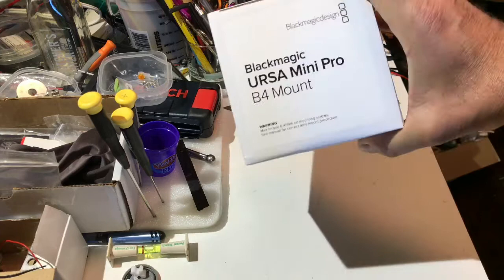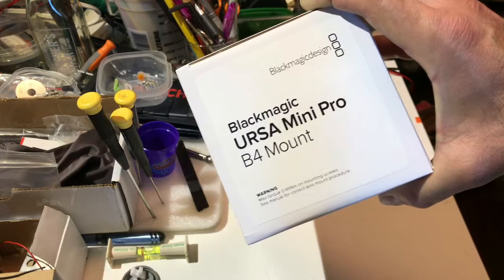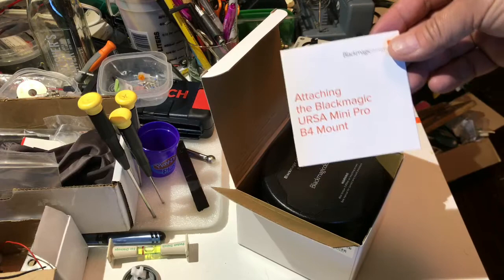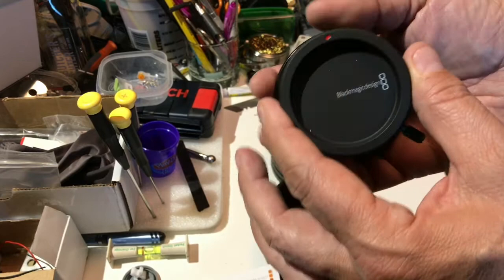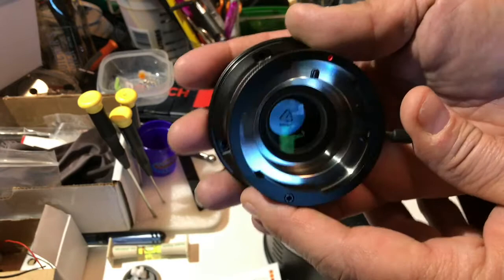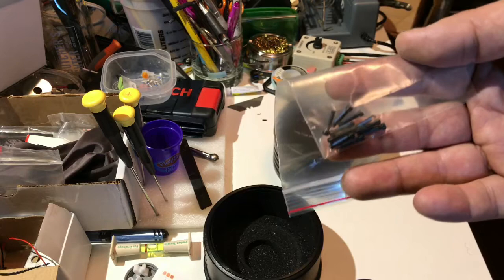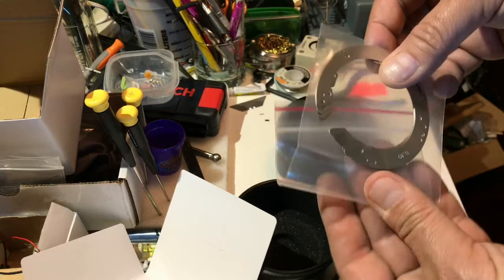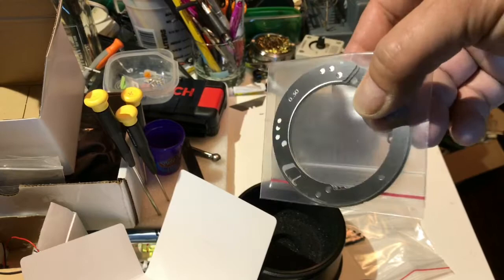URSA MiniPro B4 Mount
Unboxing the URSA B4 mount for the MiniPro